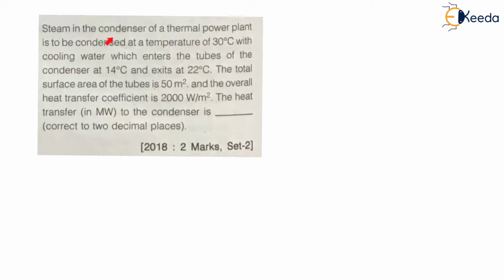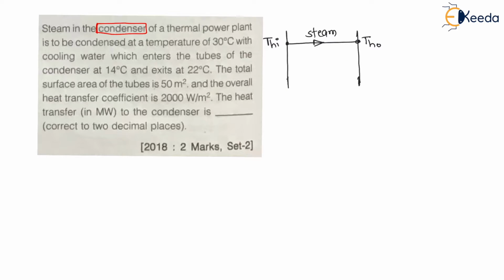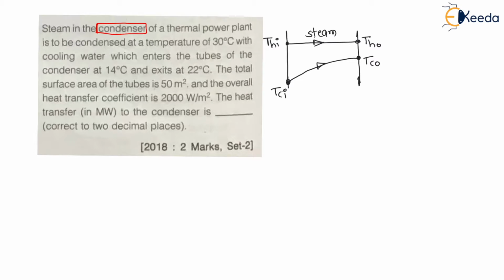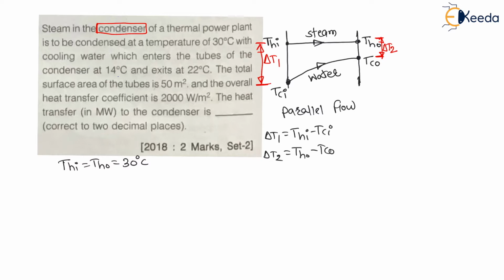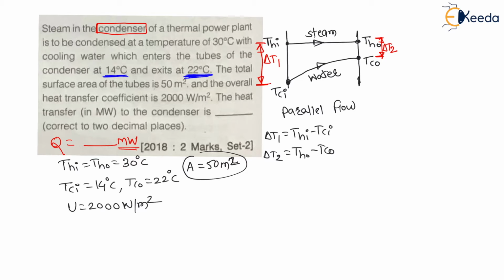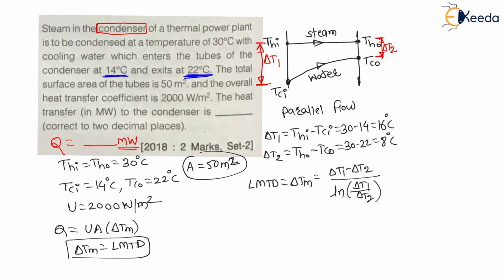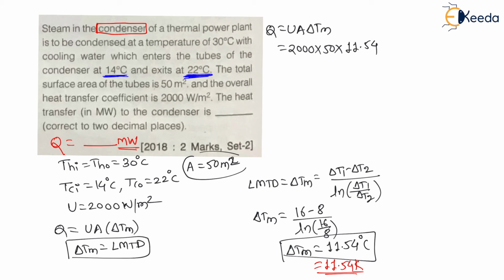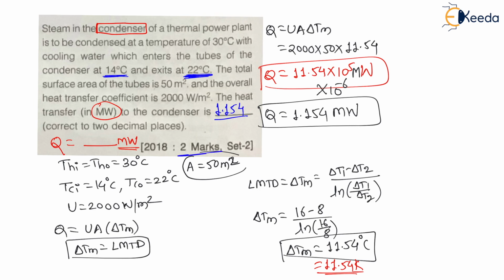GATE 2018: Heat Transfer through Condenser | Heat Exchangers | GATE ME Heat Transfer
In this video, we delve into the crucial topic of Heat Transfer through Condenser, a fundamental concept in Mechanical Engineering. Understanding the intricacies of Heat Exchangers is paramount for success in the GATE ME exam. We break down the theory, equations, and practical applications in an easily digestible manner. Whether you're a student or a professional in the field, this tutorial will enhance your grasp of this vital subject. Join us in demystifying Heat Transfer and ace your GATE 2018 examination! Elevate your engineering knowledge with us!

Happy Learning.